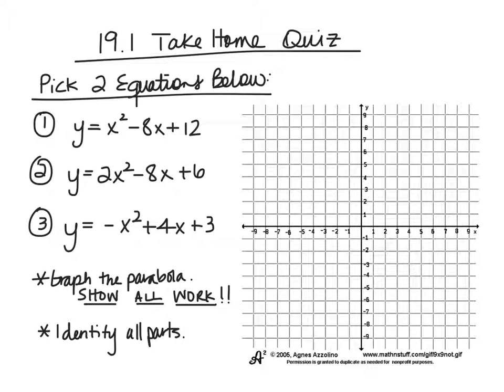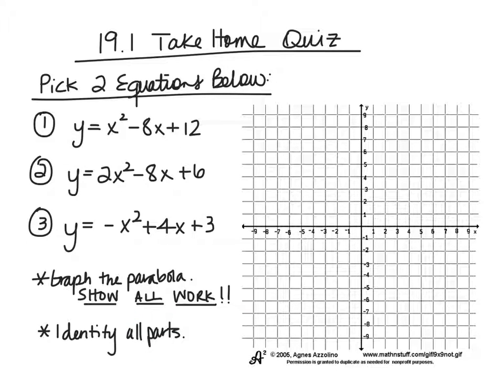quiz week 14